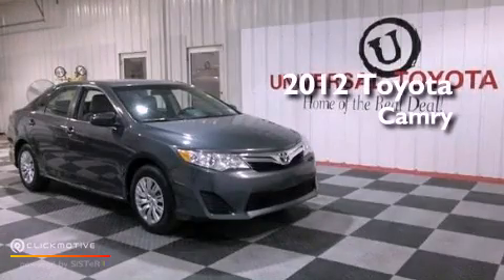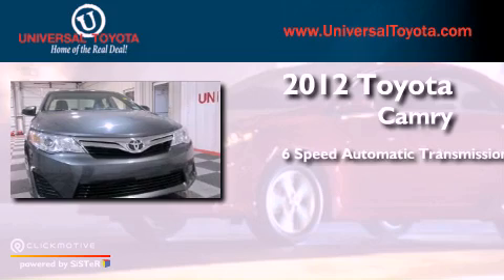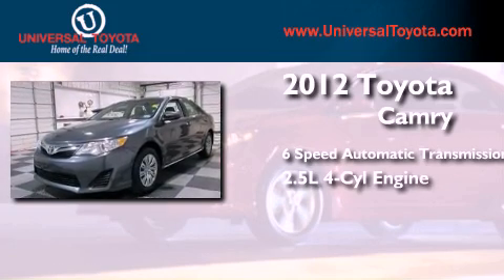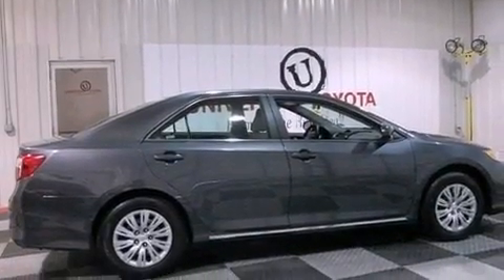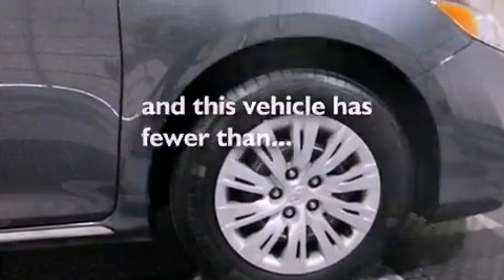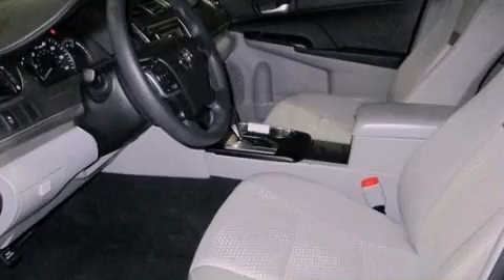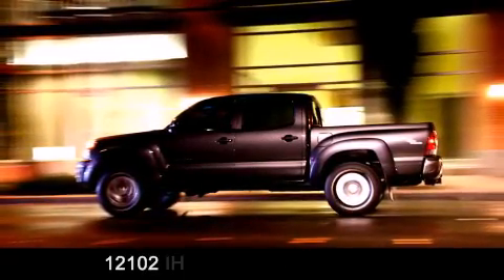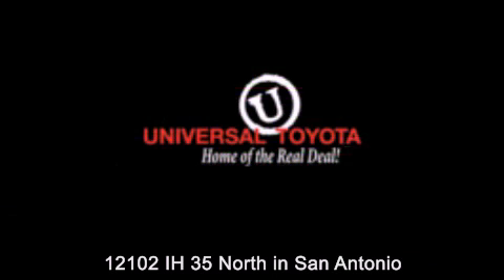2012 Toyota Camry New Braunfels TX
Year : 2012
 Make : Toyota
 Model : Camry
 Engine : Gas I4 2.5L/152
 Trans . : Automatic
 Exterior : Gray
 Miles : 31,587
 Interior : Gray
 Stock : 26774